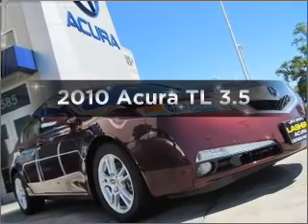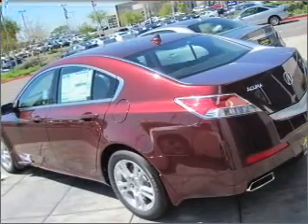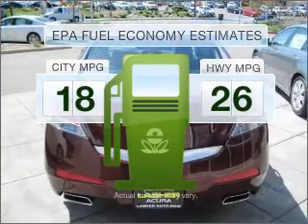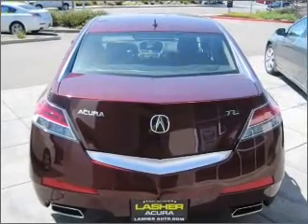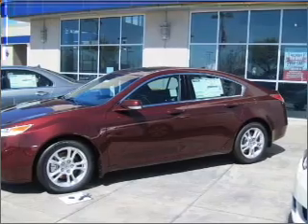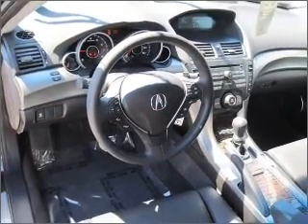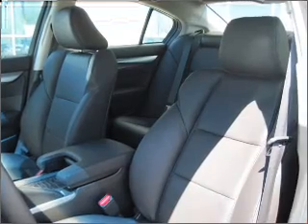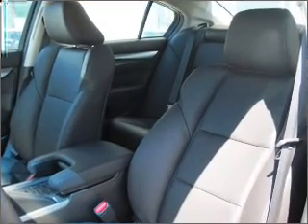2010 Acura TL - Elk Grove CA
Year: 2010
Make: Acura
Model: TL
Trim: 3.5
Engine: 3.5 liter 6 cylinder 24 valve
Transmission: 5-Speed Automatic
Color: Basque Red Pearl
Mileage: 0
Address:
8585 Laguna Grove Dr
Elk Grove